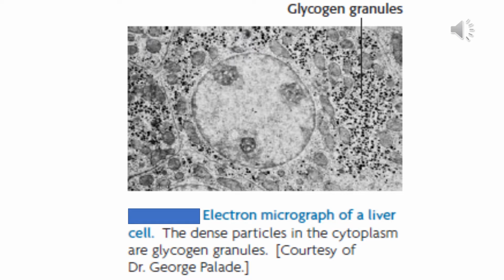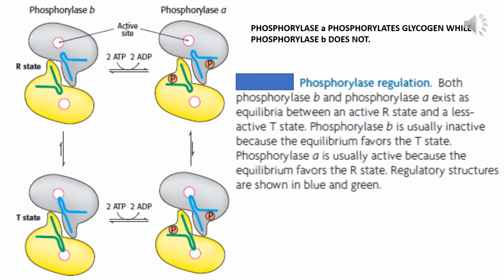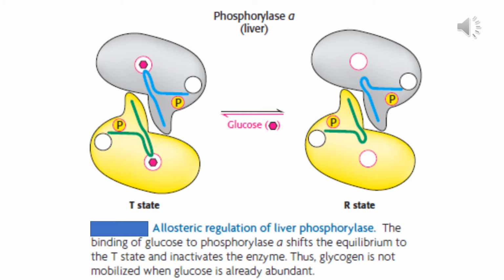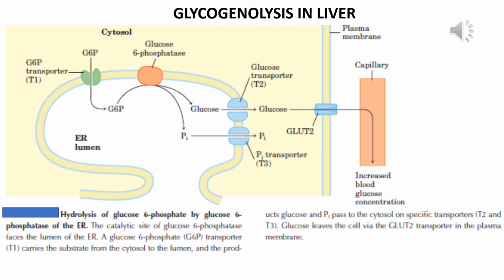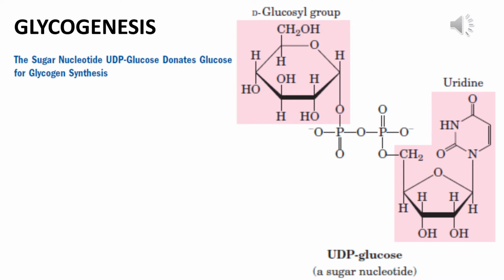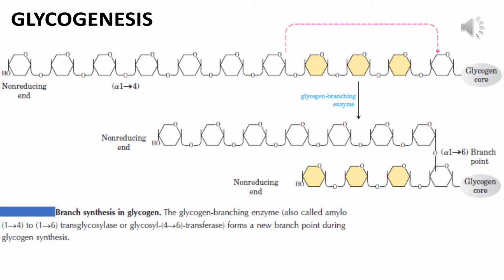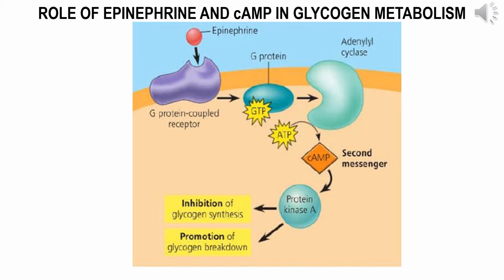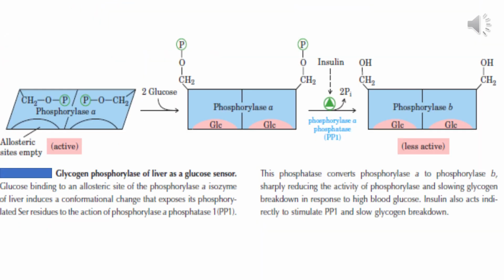3.1.5. Glycogen Metabolism